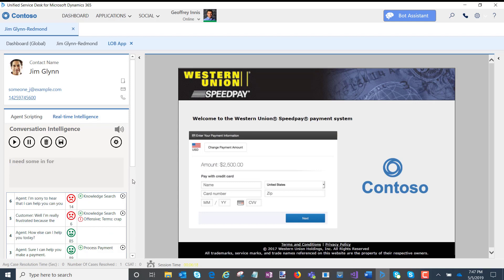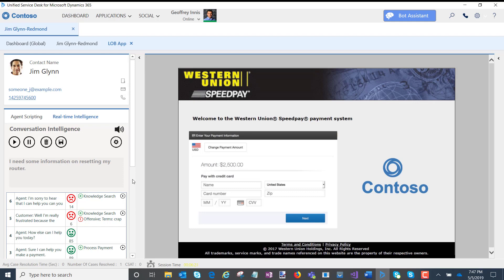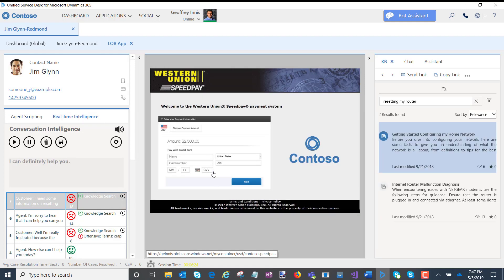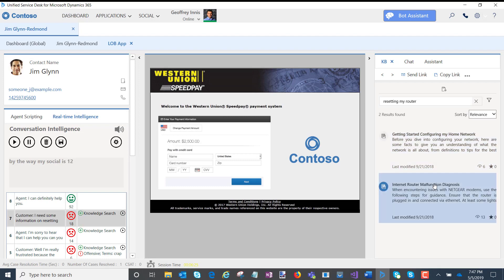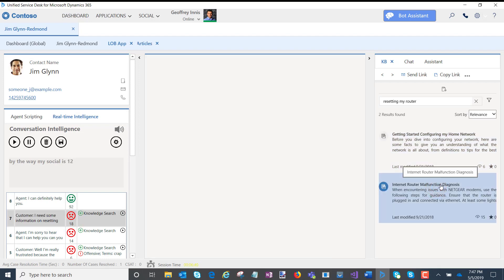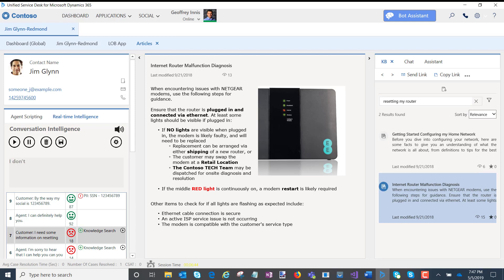Real-time Conversation Intelligence (Customer + Agent)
In this video, we are going to see how Microsoft can empower contact center agents to provide consistent, high quality engagements for customers by automatically analyzing conversations in real-time, powered by machine learning and artificial intelligence. Transcript and insights are persisted, and real-time Flows are triggered based on context.